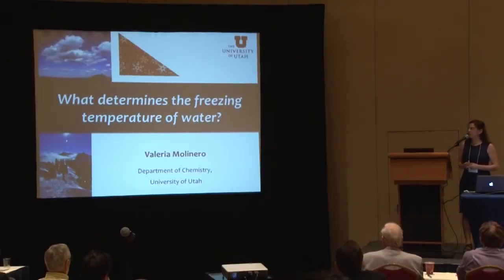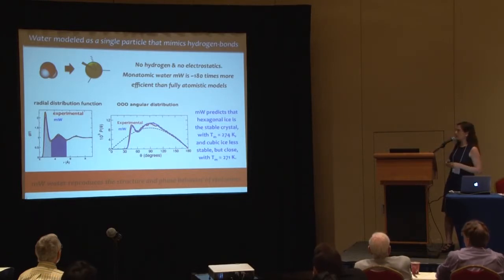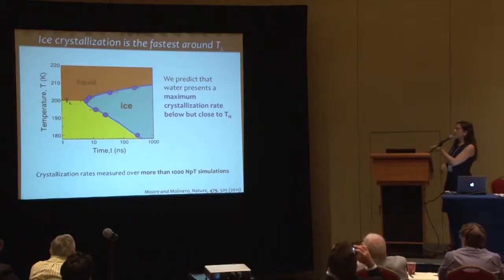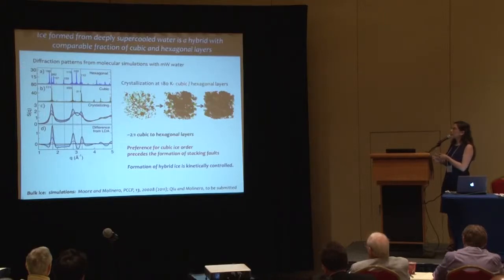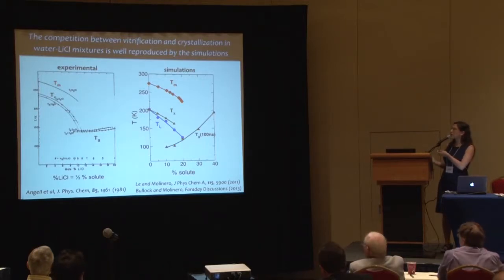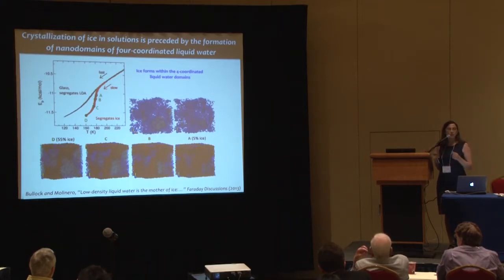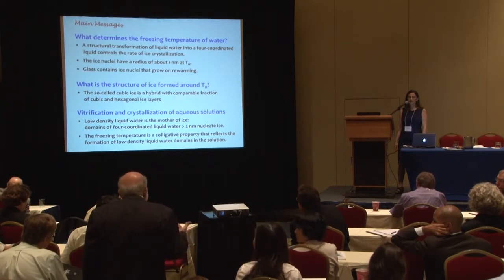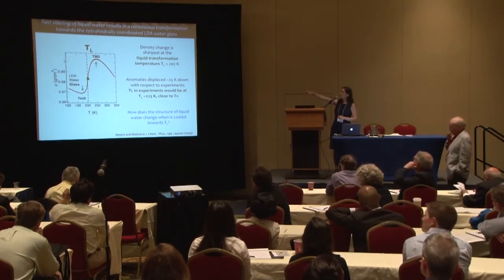Valeria Molinero presents at Cryo2013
Valeria Molinero, Associate Professor of Chemistry at the University of Utah, presents: "What determines the temperature of ice crystallization?" at CRYO2013, the annual conference of the Society for Cryobiology, held July 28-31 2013 in Washington, DC.